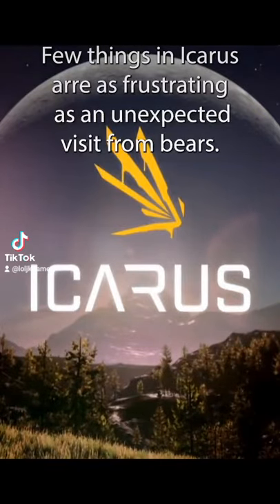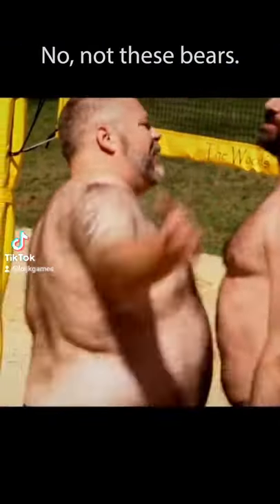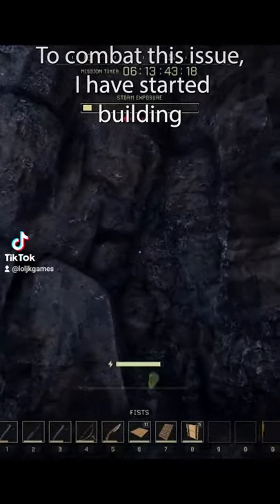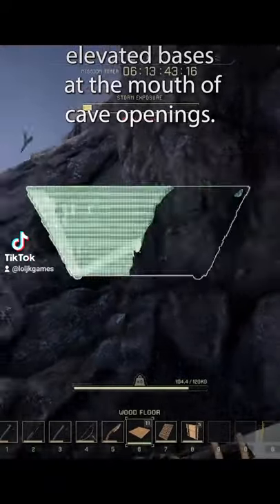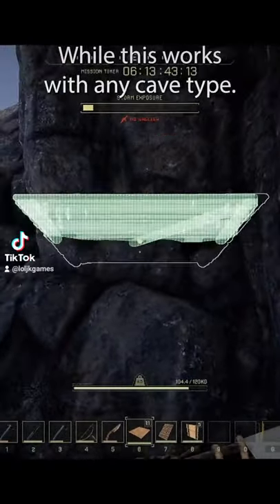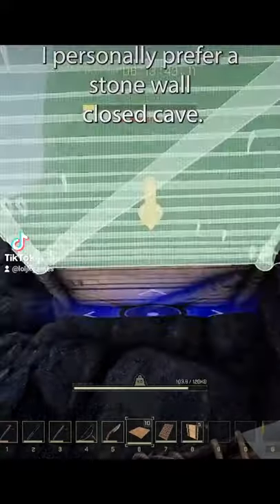Icarus safe base design.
The way I have been building bases